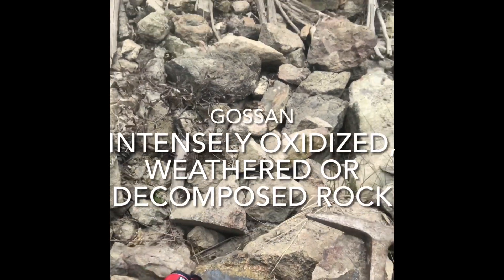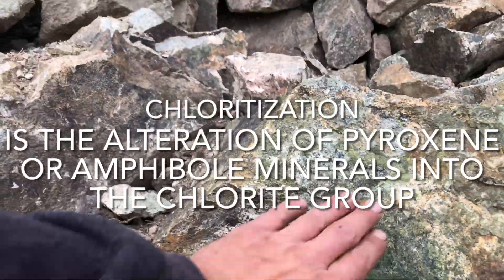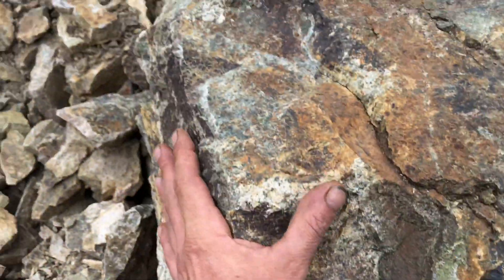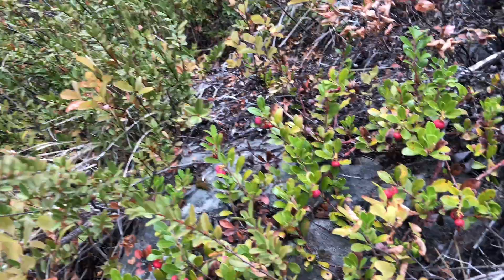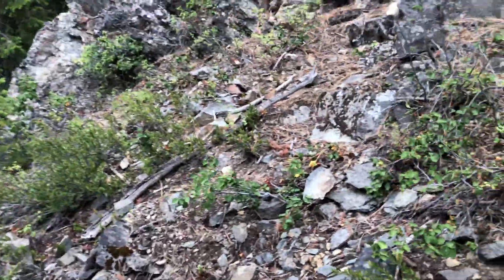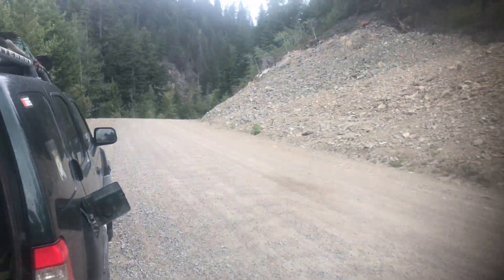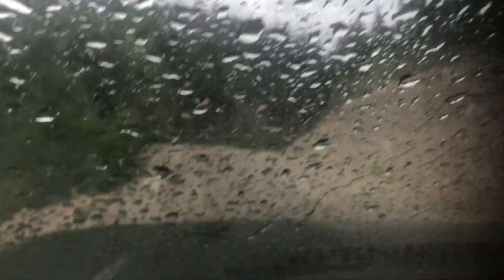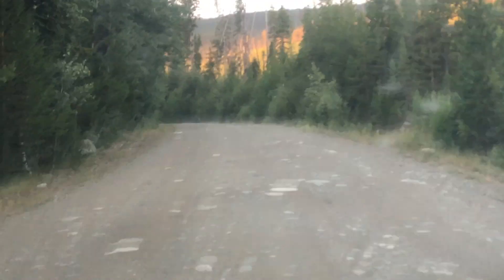Testing the Mineral Claim / Rock Identification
Although I left one editing mistake (had to leave on next trip) lol..Here is a collaberation of a few trips to do testing/sampling work on one of our mineral claims below the Brenda mine in the beautiful Okanagan .. Join me as we look for evidence of copper.silver and gold mineralization and I also try my best to share what I know about the minerals we find along the way Tons of adventure, rock description / identification, taking samples and a heap of good times !!